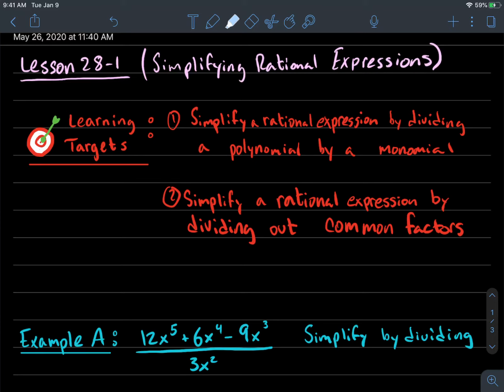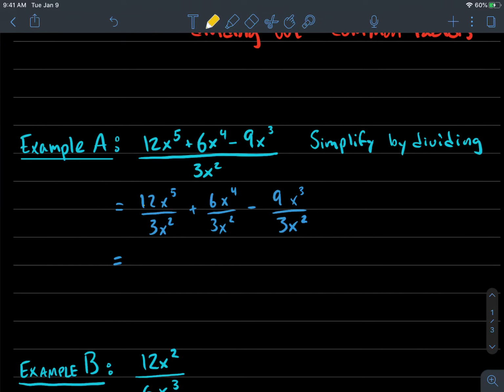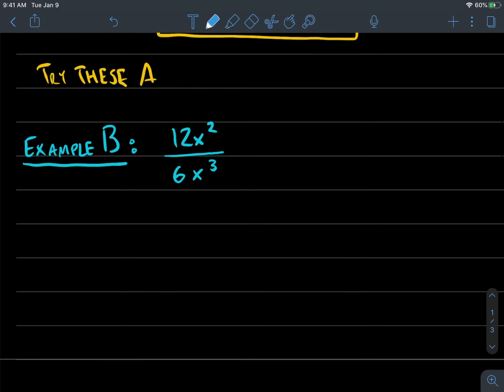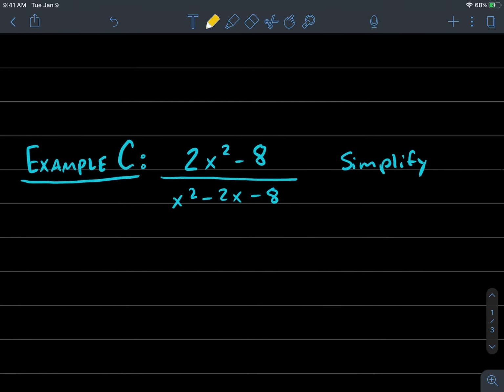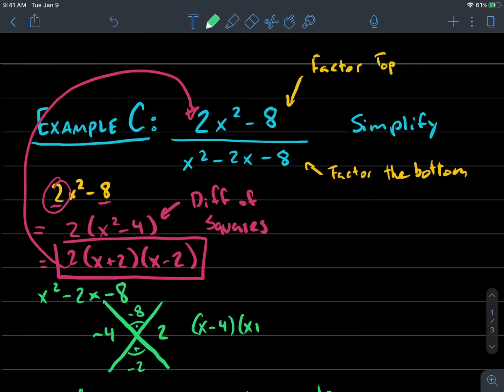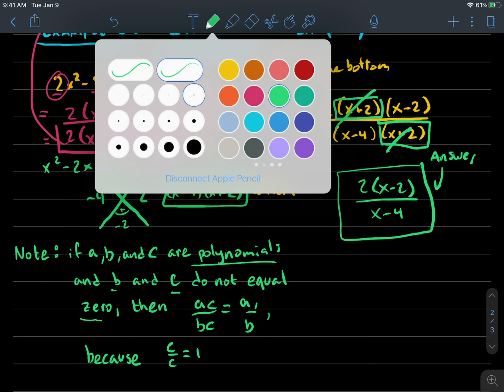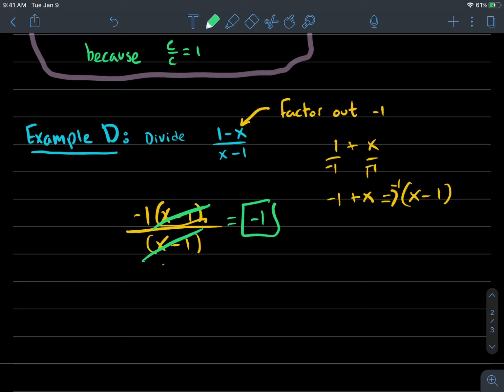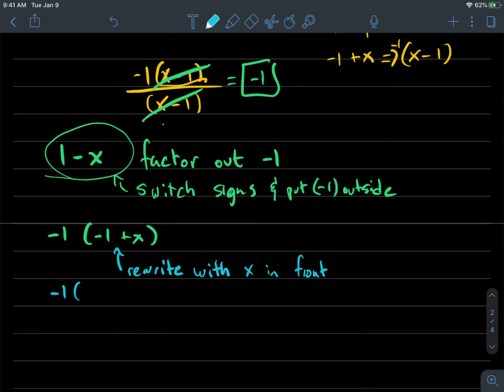Lesson 28-1: Simplifying Rational Expressions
A video on how to simplify Rational Expressions using examples from Springboard Algebra 1.